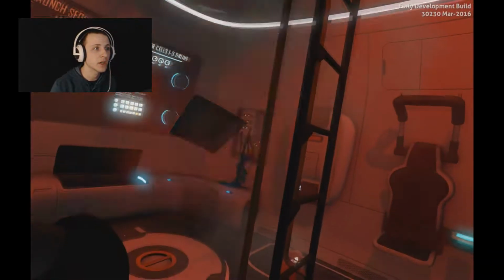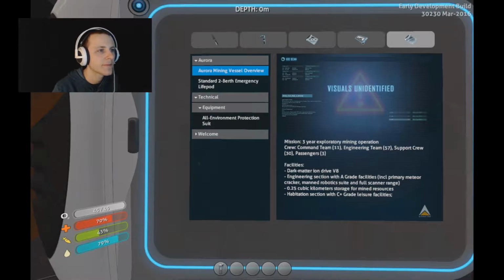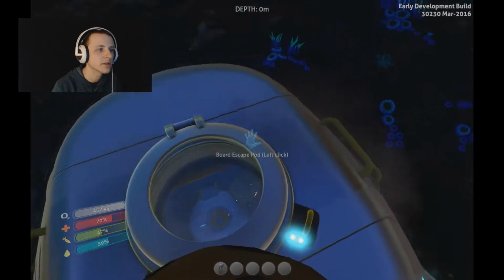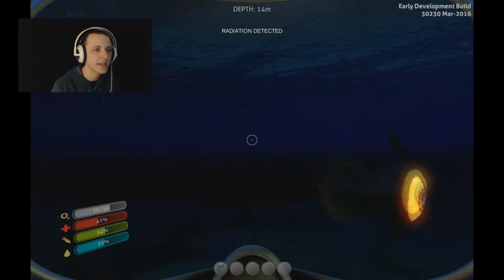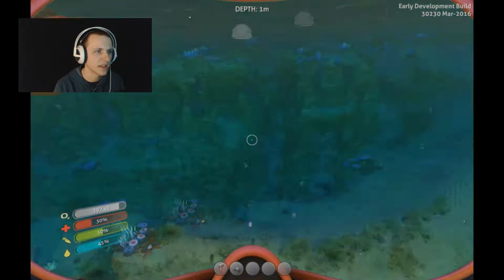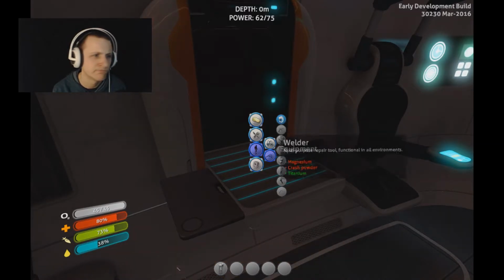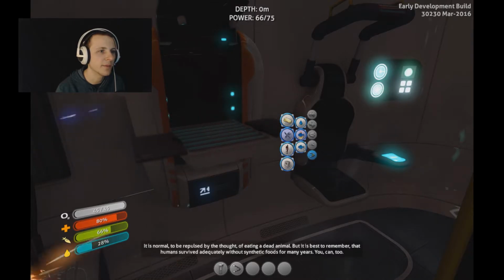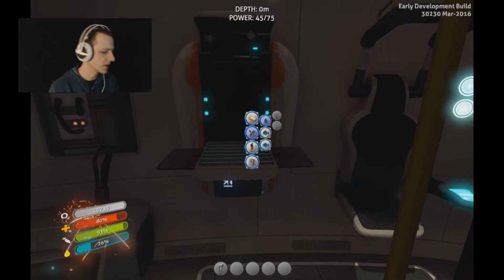New crash sequence update | Subnautica 1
Trying to get the basics of this game down...